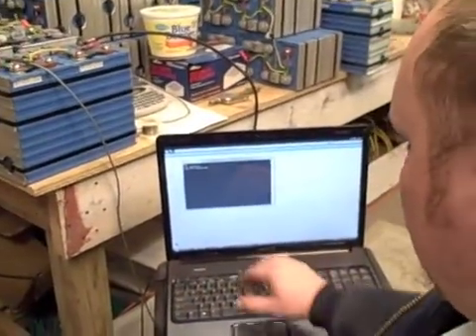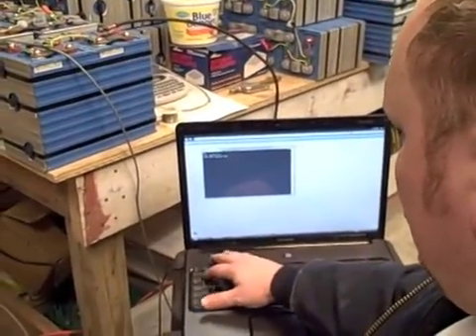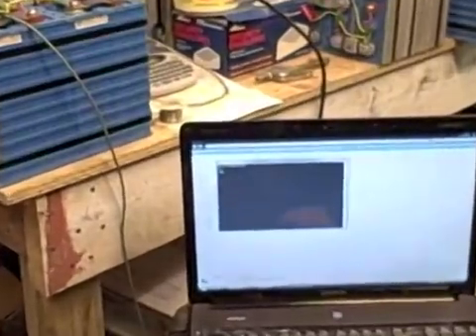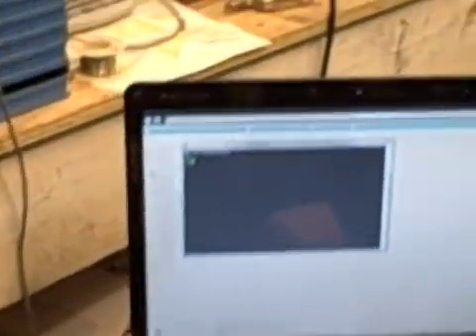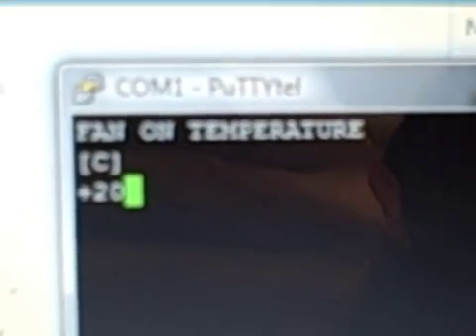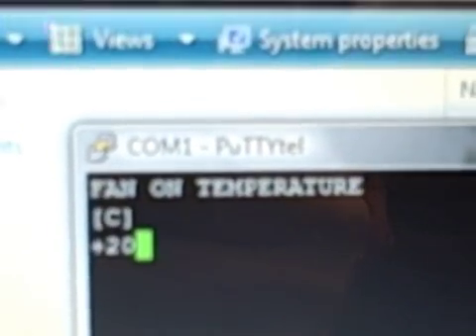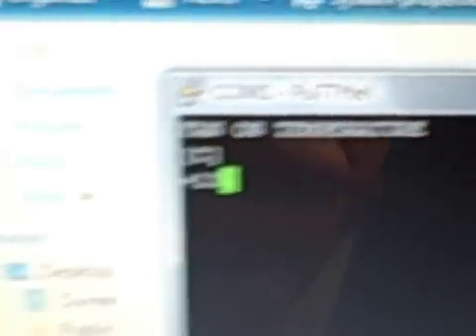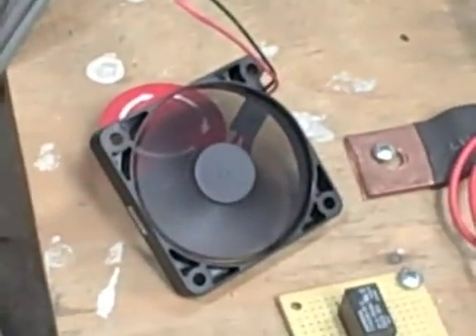Battery Management Thermal Safeguards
Nate and Kevin explain the functions of our battery management  thermal safeguards.